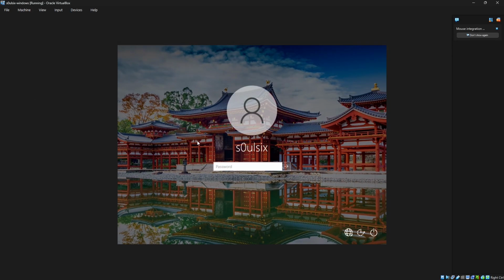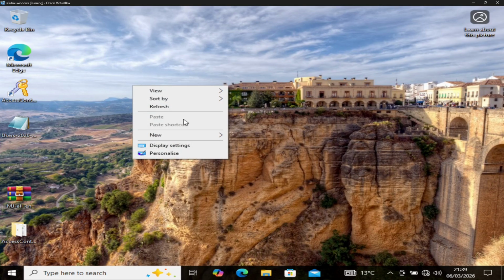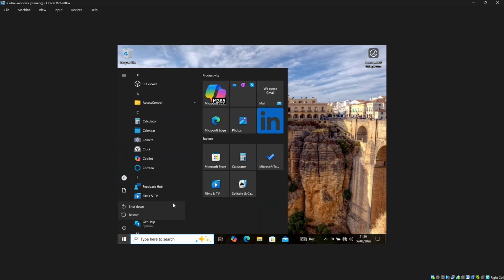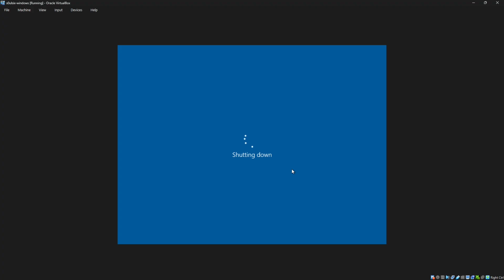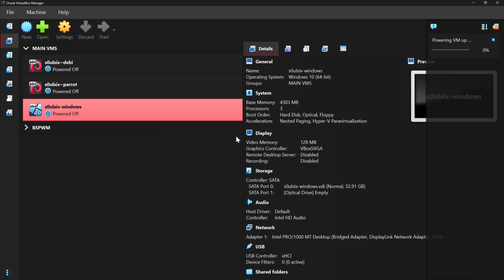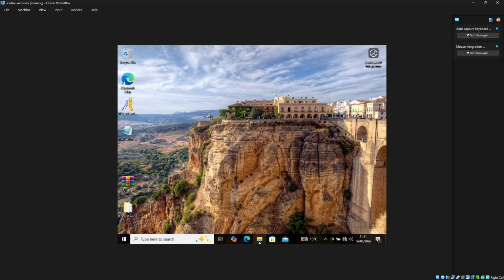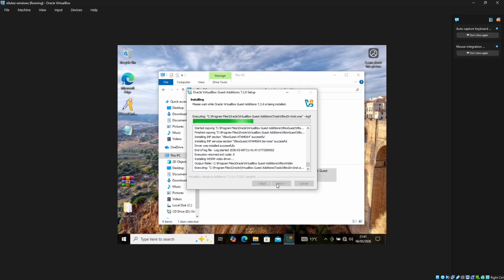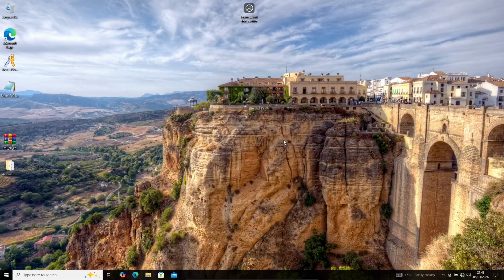How to Make a VirtualBox Windows VM Fullscreen | Guest Additions Fix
If your VirtualBox virtual machine does not resize or go fullscreen, the solution is simple: install VirtualBox Guest Additions.

In this video I show step-by-step how to install Guest Additions inside a Windows virtual machine so it can automatically resize and run in fullscreen mode.

After installing Guest Additions you will be able to:

• Enable fullscreen mode
• Automatically resize the VM window
• Improve graphics performance
• Enable better mouse integration
• Improve overall VM usability

This is essential if you're building a lab environment, running cybersecurity tools, or learning virtualization.

This tutorial works for:

• Windows 10 VirtualBox VMs
• Windows 11 VirtualBox VMs
• Windows Server virtual machines
• Most Linux hosts running VirtualBox

Steps covered in the video:

Insert Guest Additions CD Image

Restart the virtual machine

Enable fullscreen and auto-resize mode

If you're building a virtualization lab or learning cybersecurity environments, this fix is essential for working comfortably inside your virtual machines.